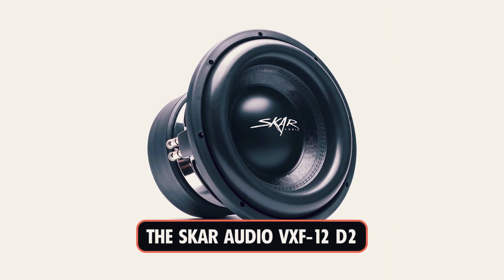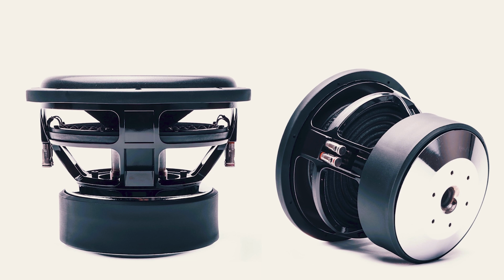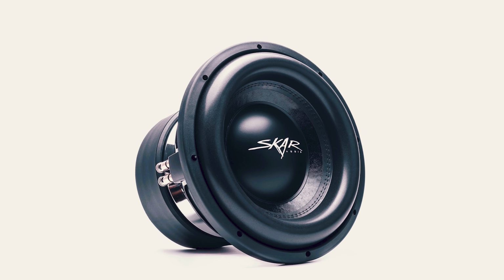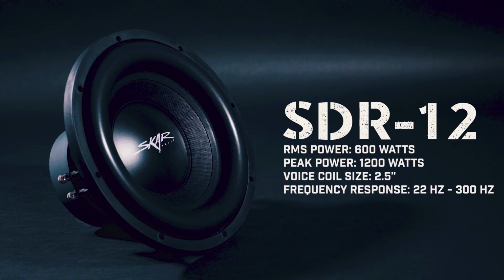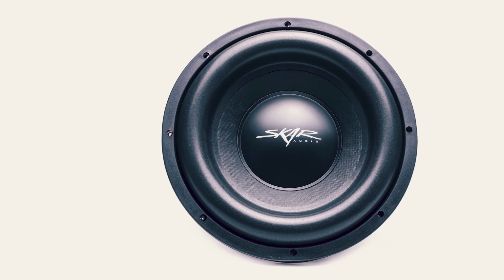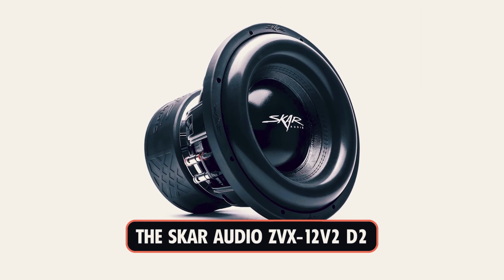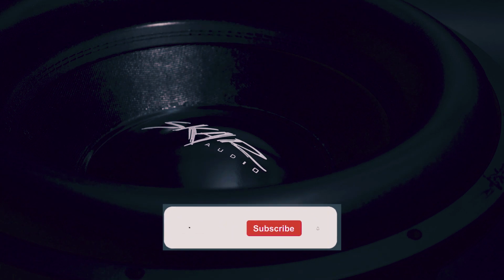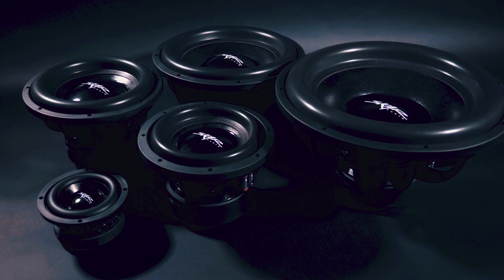Best 12 Inch Skar Audio Car Subwoofers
DON’T BUY a 12‑Inch Skar Audio Subwoofer Until You Watch This! [2026 Brutally Honest Review]

Thinking about adding a 12″ Skar Audio subwoofer? STOP! Before you spend your money, watch this — we dig into the Best 12‑Inch Skar Audio Car Subwoofers of 2026 with a brutally honest eye. We expose real-world drawbacks, build quality issues, and performance limits that marketing glosses over.

00:08 ➜ 1. Skar Audio VS-12 D4 12" 600W RMS Subwoofer
00:36 ➜ 2. Skar Audio VXF-12 D2 12" Competition Subwoofer
01:07 ➜ 3. Skar Audio SDR-12 D2 12" 600W RMS Subwoofer
01:39 ➜ 4. Skar Audio EVL-12 D2 12" 1250W RMS Subwoofer
02:10 ➜ 5. Skar Audio ZVX-12v2 D2 12" 1500W RMS Subwoofer

In this video, we dive into:
✔️ Real RMS power vs. claimed — are these subs misleading you?
✔️ Build quality, cone durability & long-term reliability
✔️ Installation challenges and required enclosure types
✔️ Bass punch, low-end extension, and distortion thresholds
✔️ Amp matching and power handling test results
✔️ Side‑by‑side comparison of top Skar 12″ models
✔️ Who should actually buy a Skar sub — and who should skip it

This isn’t a surface-level spec breakdown — it’s a full-blown dissection of what Skar subs can and can’t do in your car audio system.

"All claims, guarantees, and product specifications are provided by the manufacturer or vendor. autoNmoto cannot be held responsible for these claims, guarantees, or specifications."